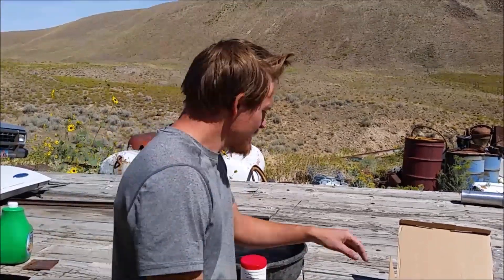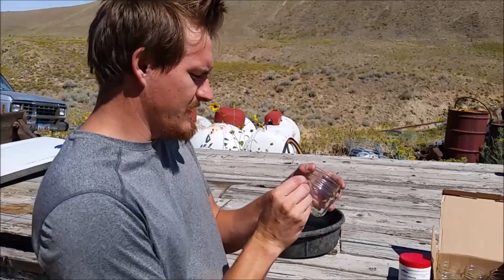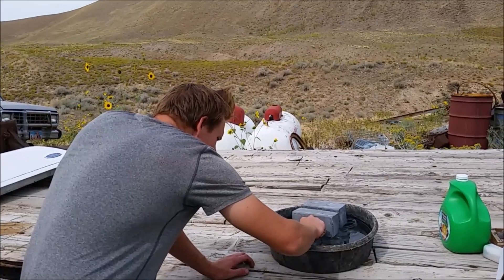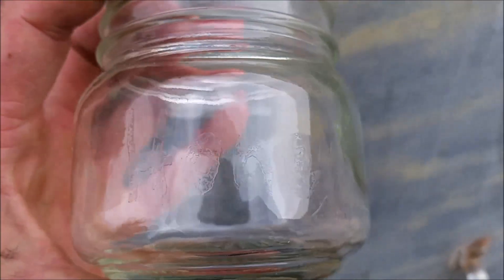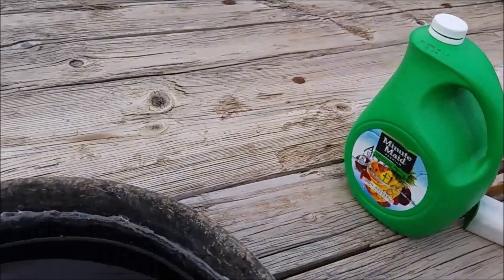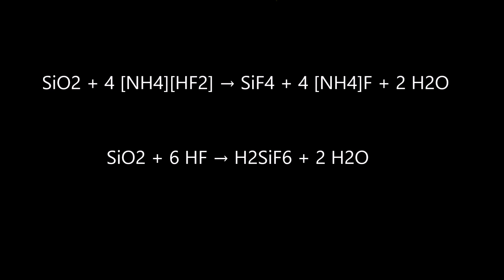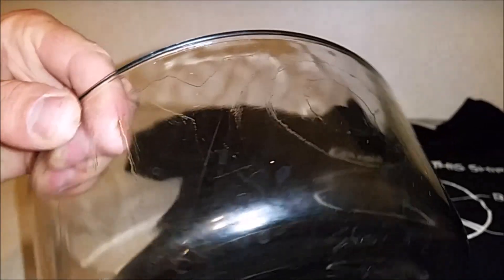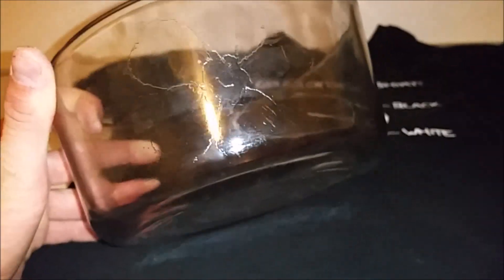Chemicial Etching of Glass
I use some ammonium bifluoride to etch some glass bottles.